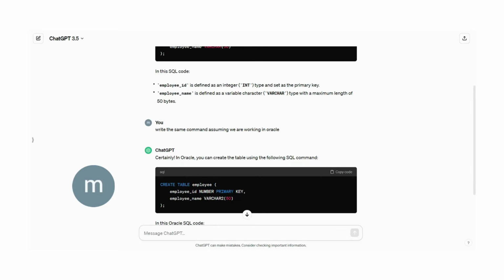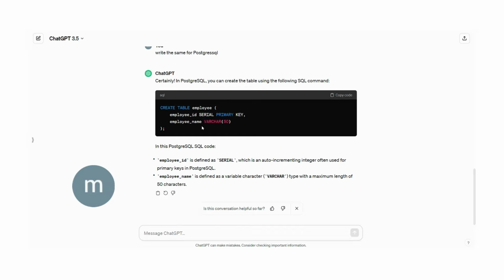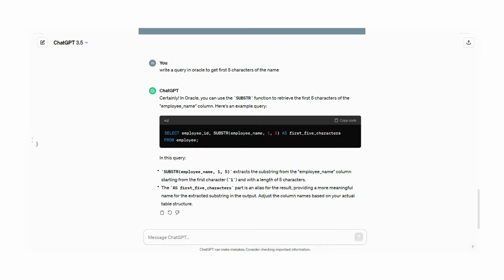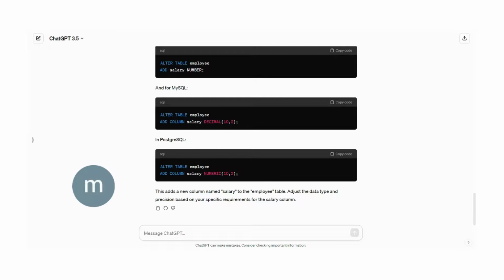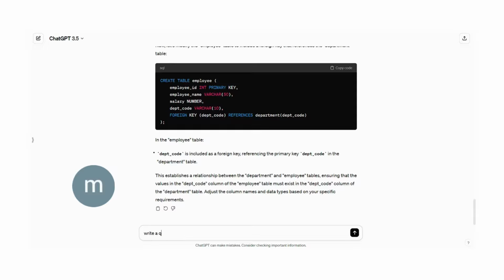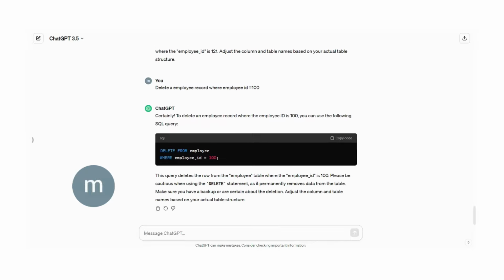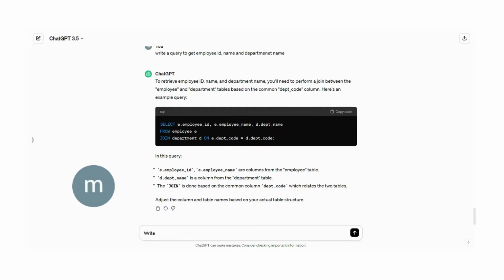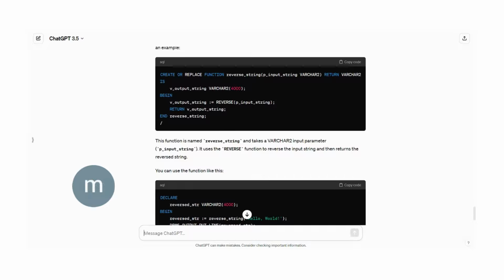SQL Programming with ChatGPT is AMAZING!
Explore the world of SQL programming with ChatGPT! 🚀 In this informative video, we delve into the fundamentals of SQL and discover how ChatGPT can assist you in mastering this powerful language.

🔍 Topics Covered:

SQL Basics
Database Design
Query Writing
JOIN Operations
Data Manipulation
Advanced SQL Concepts
🤖 ChatGPT's Role:
Discover how ChatGPT, powered by OpenAI's GPT-3.5, can enhance your SQL learning experience. Whether you're a beginner or an experienced coder, ChatGPT is here to provide assistance, answer queries, and offer valuable insights into SQL programming.

📚 Key Takeaways:
Unlock the secrets of SQL programming with practical examples, tips, and tricks. Learn to leverage ChatGPT for real-time problem-solving and deepen your understanding of SQL concepts.

🎓 Ideal for:

SQL enthusiasts
Database administrators
Software developers
Data analysts
🔗 Helpful Links:

ChatGPT Documentation
SQL Tutorial
🚀 Join the SQL programming journey with ChatGPT and level up your database skills!